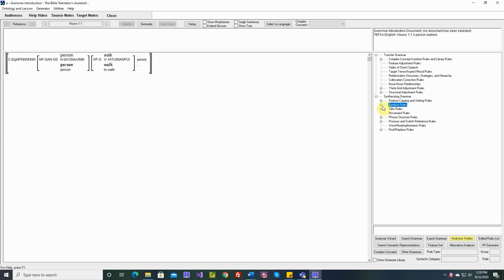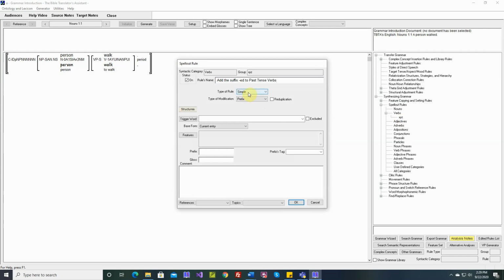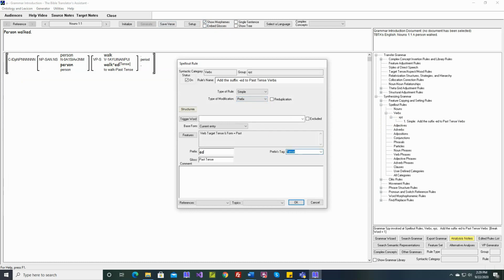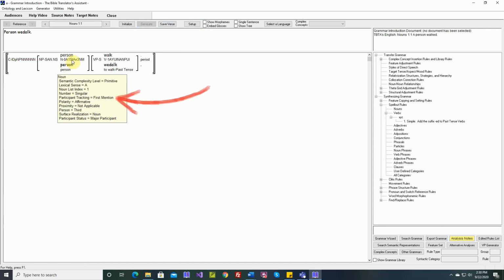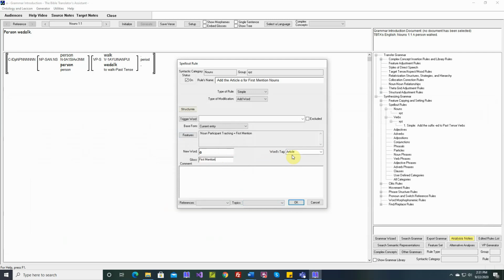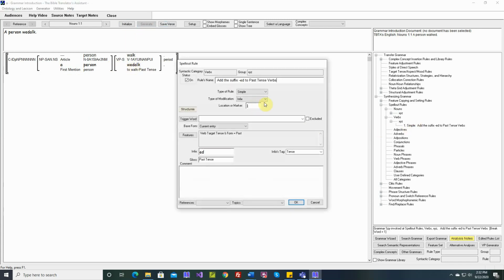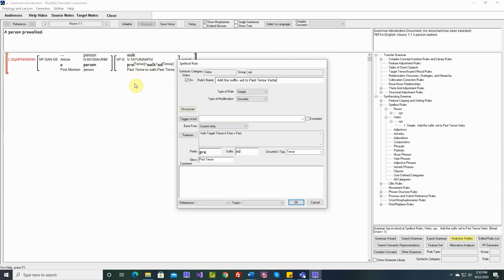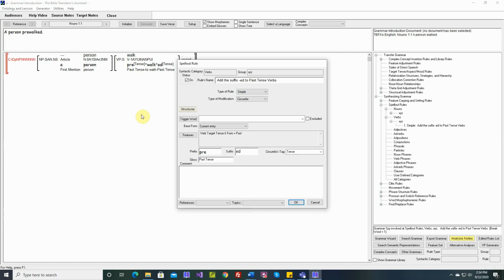Tutorial 82: Examples of Simple Spellout Rules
This video shows how to use the Simple Spellout Rules in The Bible Translator's Assistant.